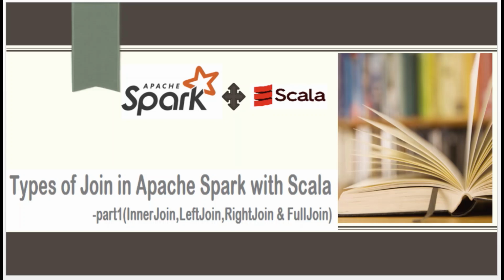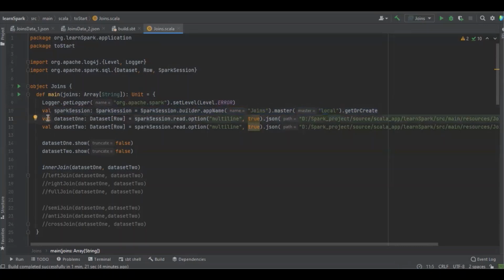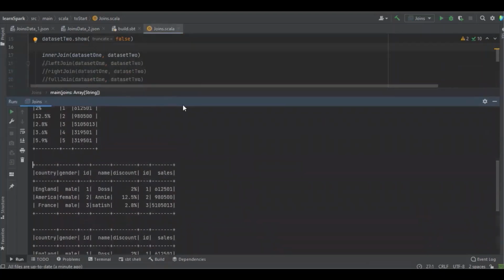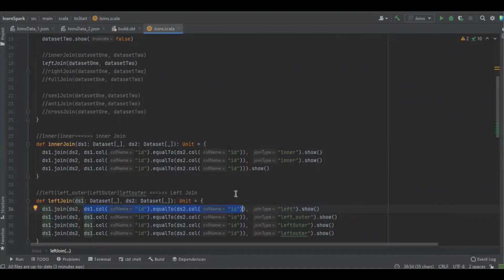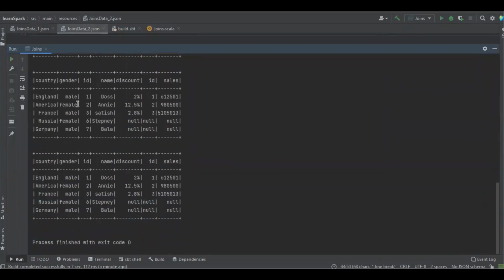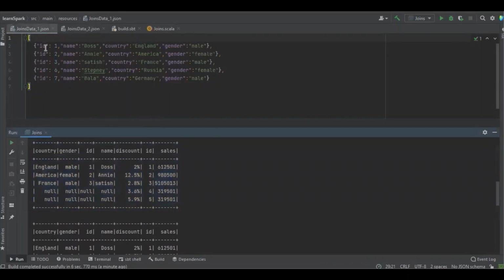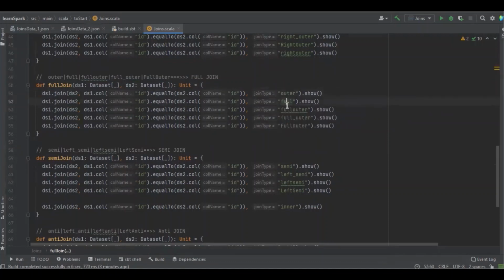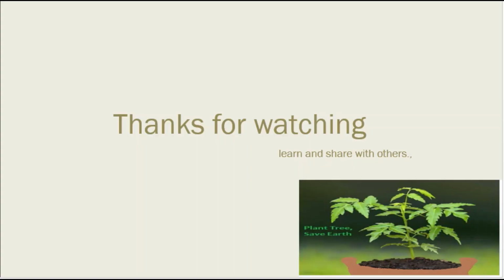Spark with Joins |InnerJoin|LeftJoin|RightJoin&FullJoin using Scala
Here you will learn Below types of Joins in Apache Spark with Scala-Part1
Inner Join
Left Join
Right Join
Full Join